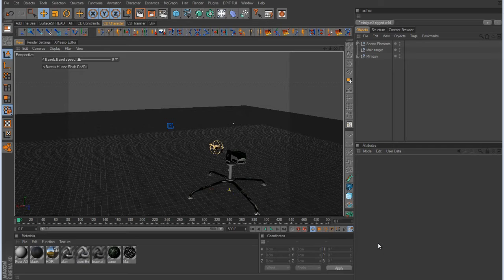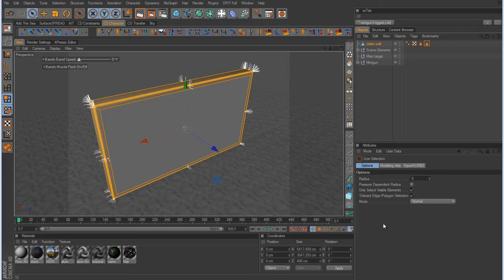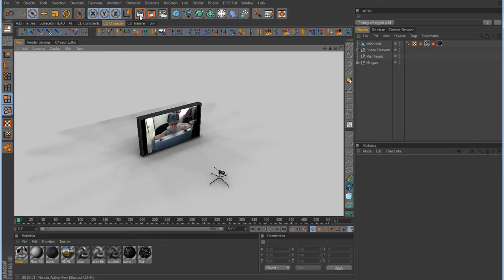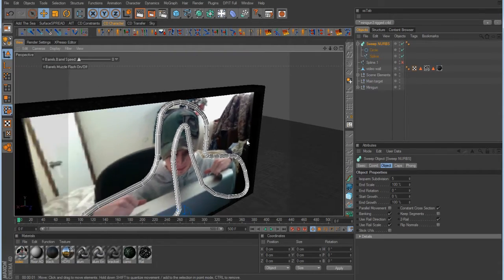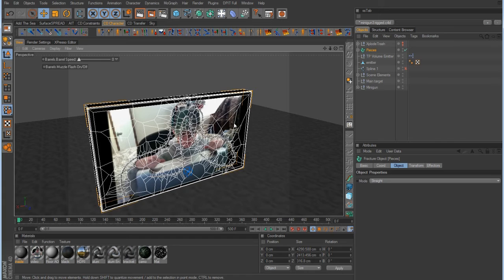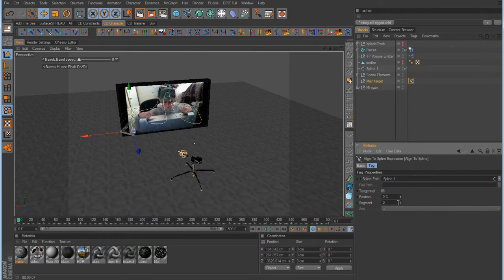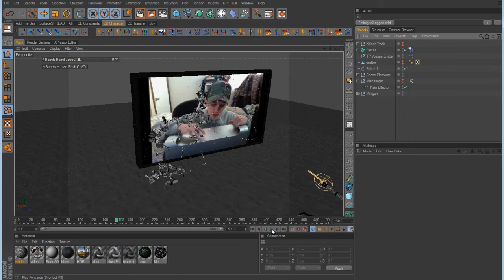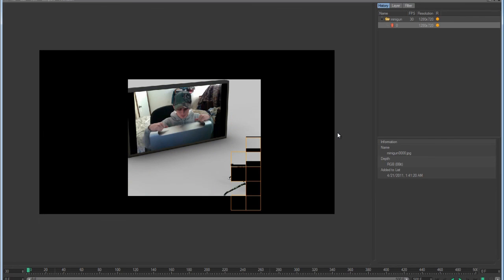Cinema 4D Tutorial - Minigun Part 12 - Conclusion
last part.

I create the video wall, apply the video texture, cut it up using Xplode, and then rip it to pieces.

Please remember to credit me as the creator of the gun.

Thanks